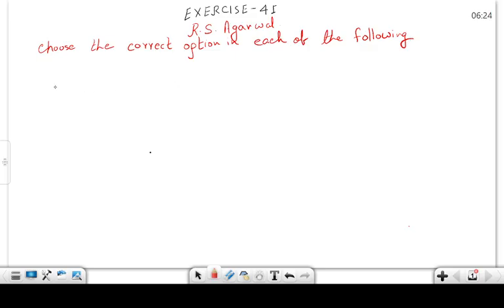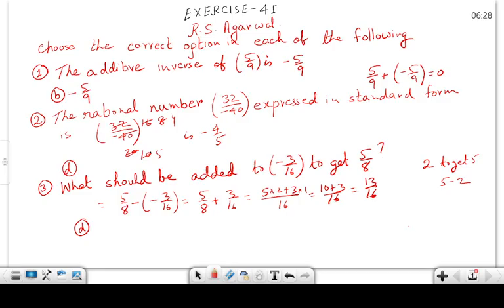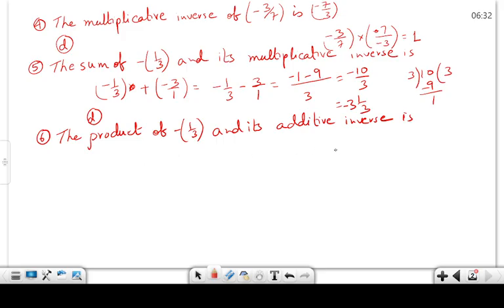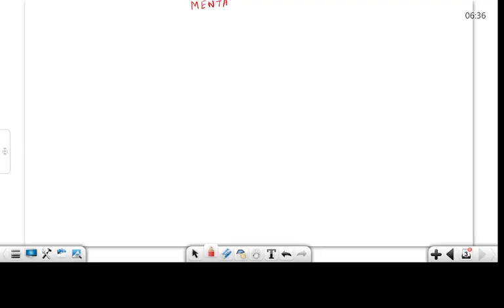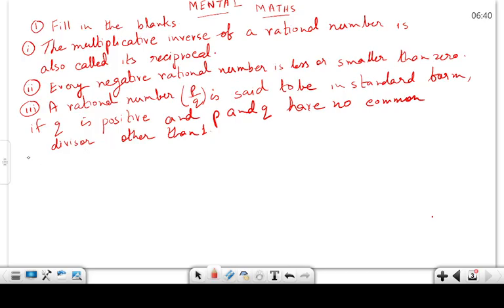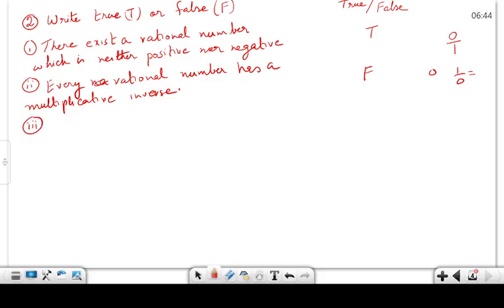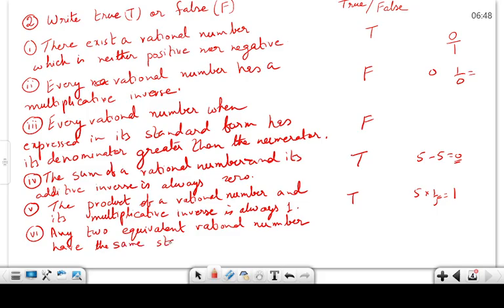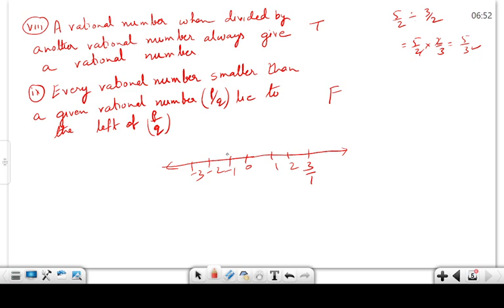CLASS IX,PHYSICAL SCIENCE,WEST BENGAL BOARD